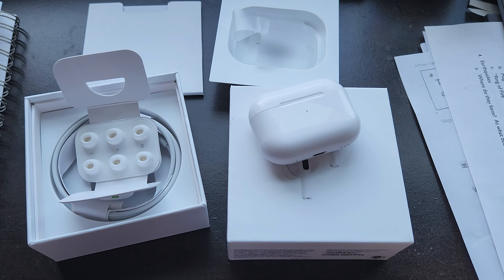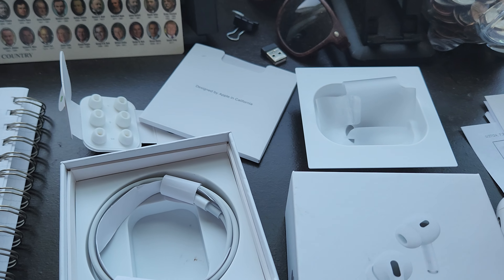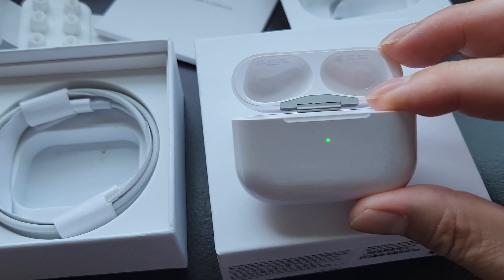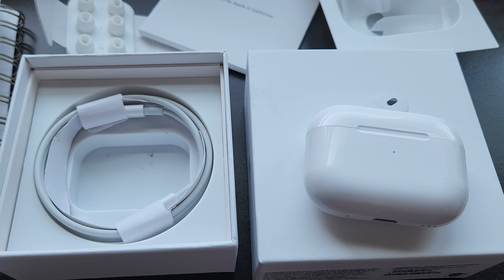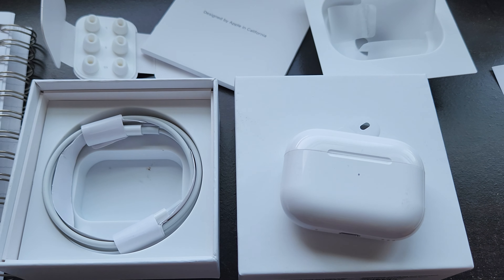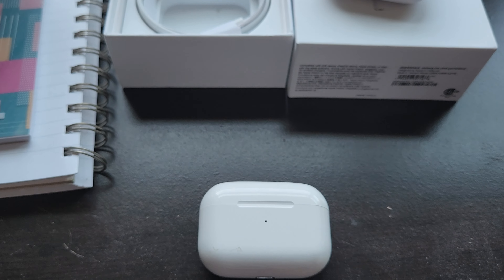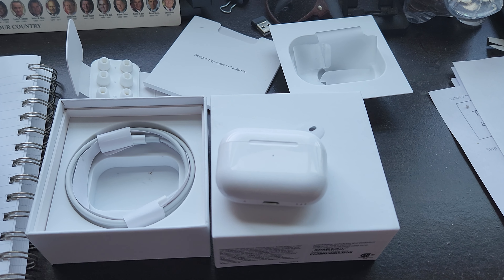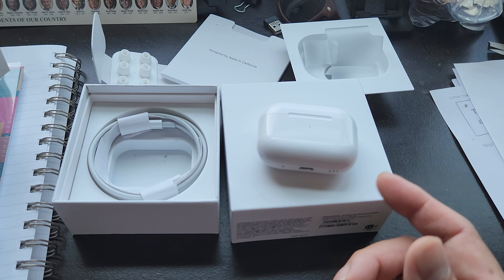How to tell A Stock knock off to real Airpod pro's 2 with lightning charger. is almost perfect?